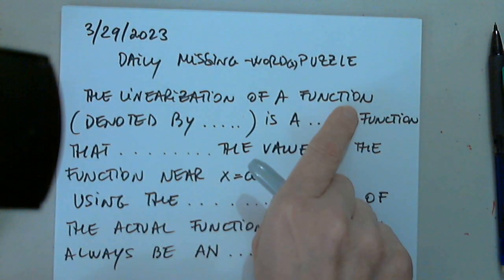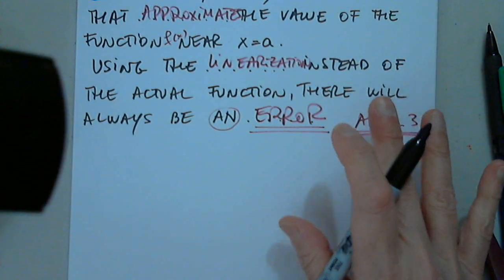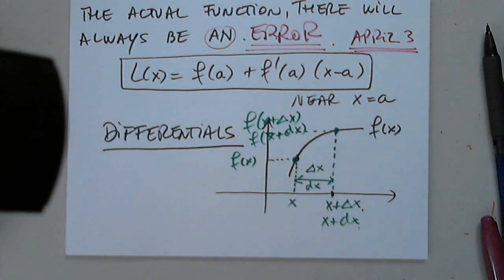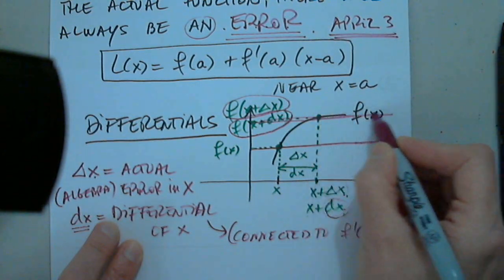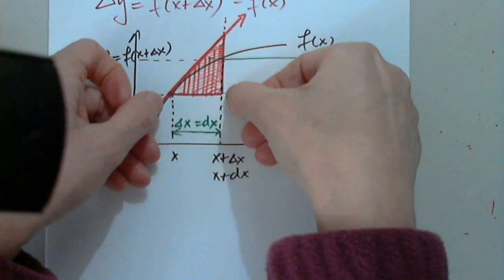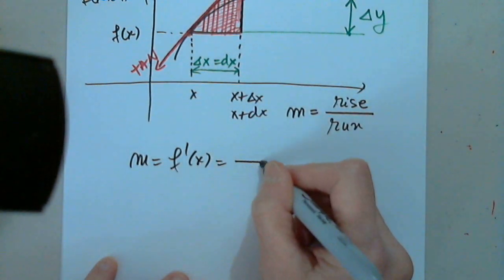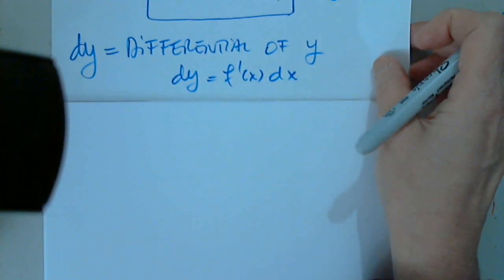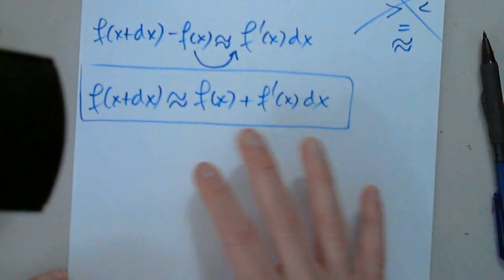MAT 230 3.6 AND 3.8 MARCH 29